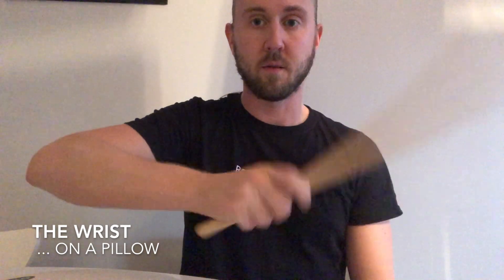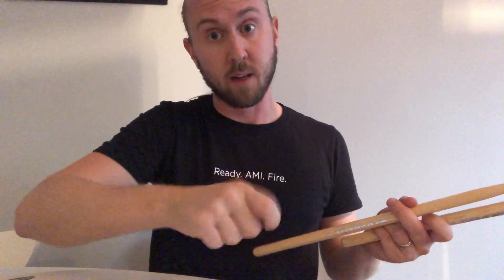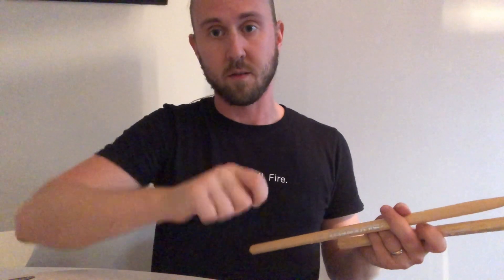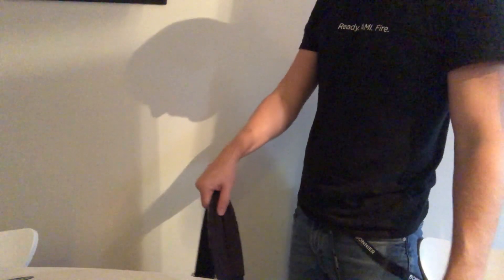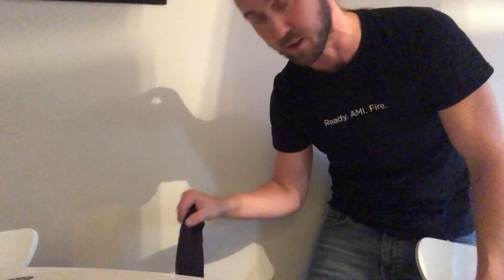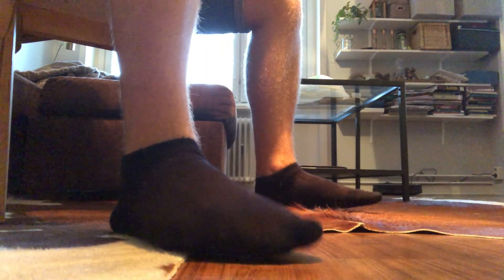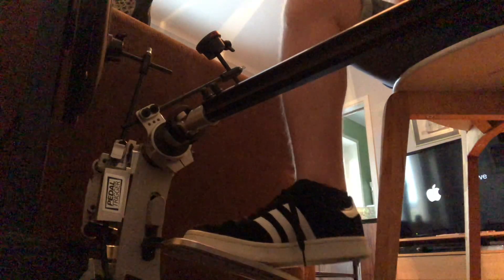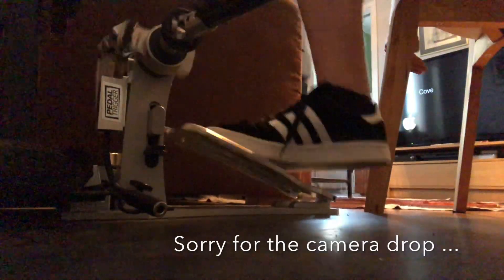[GUTS] 3.5 Years In